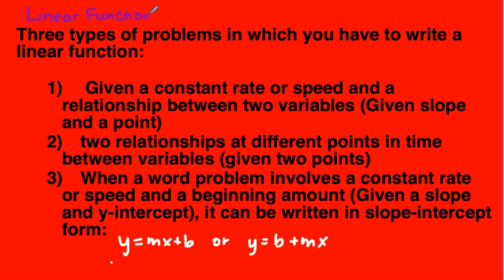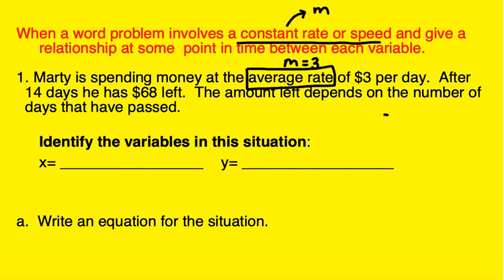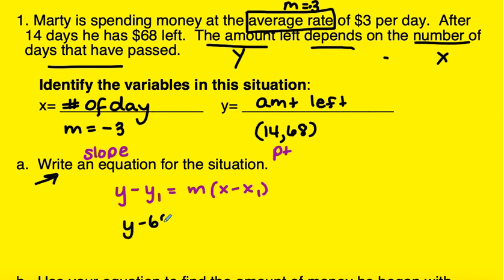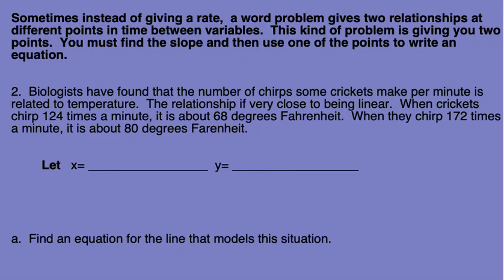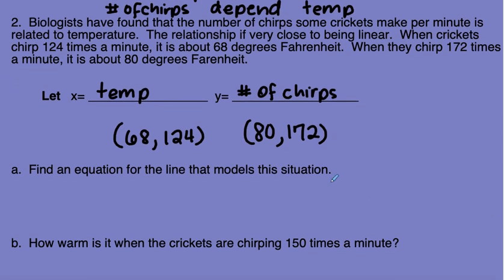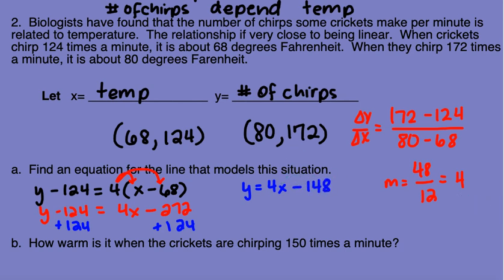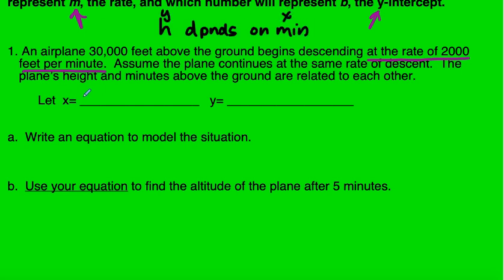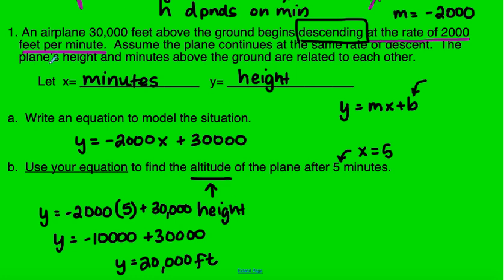Coach Fred's Alg 1 ~ Writing equations of linear functions from word problems (Video 2)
This is for writing after interpreting linear functions from word problems.